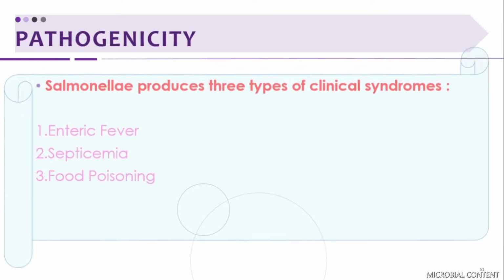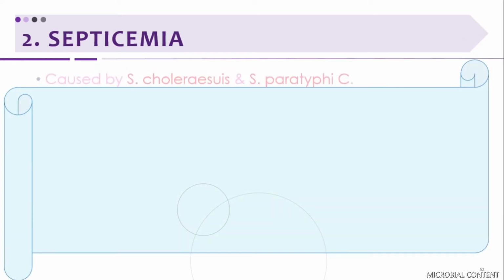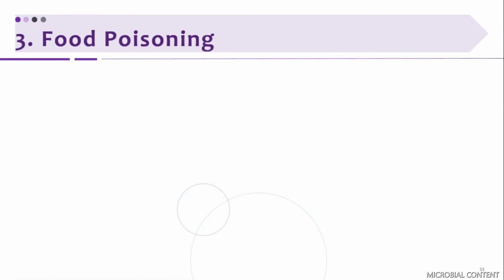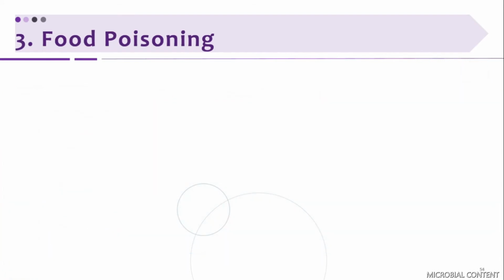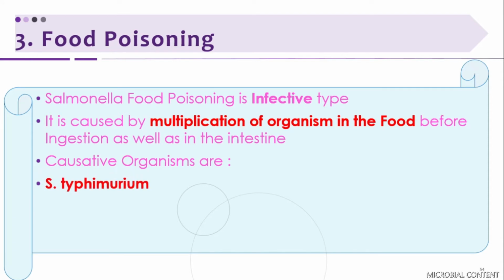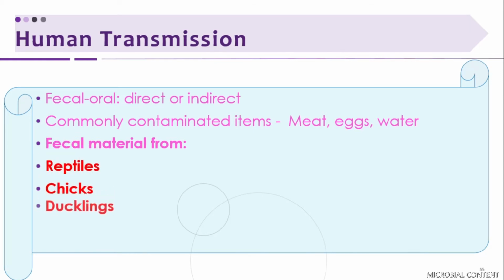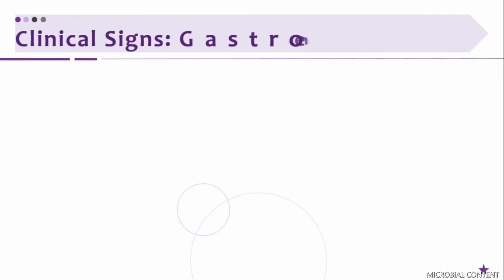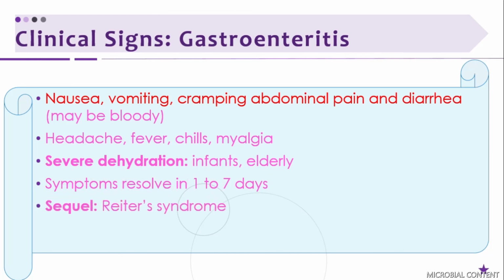SALMONELLA | PART 6 | MICROBIOLOGY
GIVE YOUR SUGGESTIONS IN THE COMMENT BOX